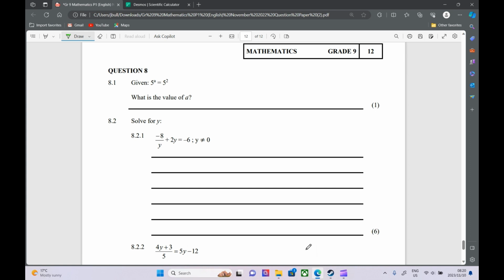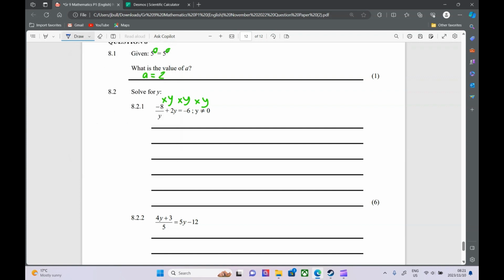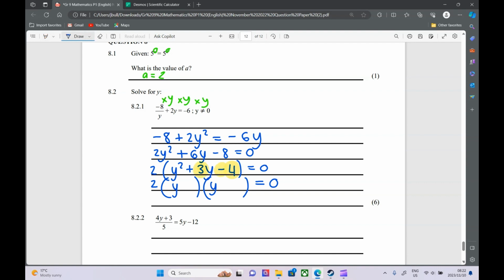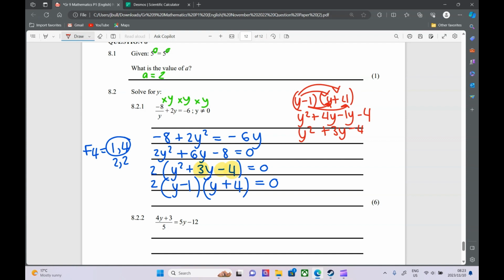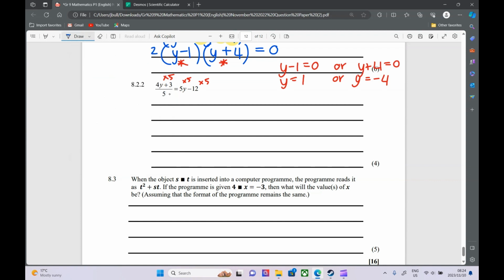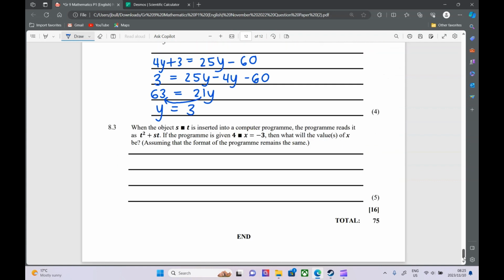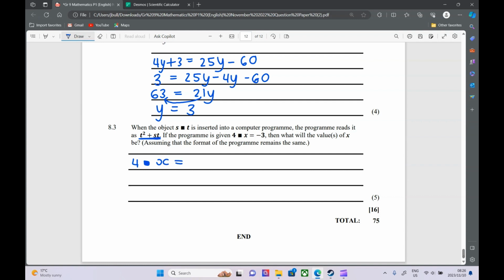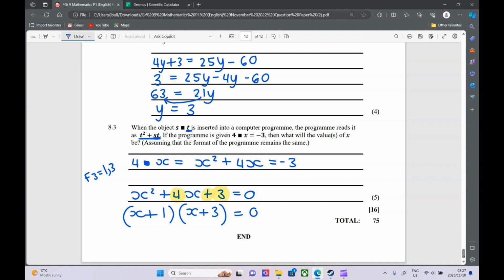Grade 9 Maths Exam Paper 1 Question 8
A workthrough of a Grade 9 Algebra Question